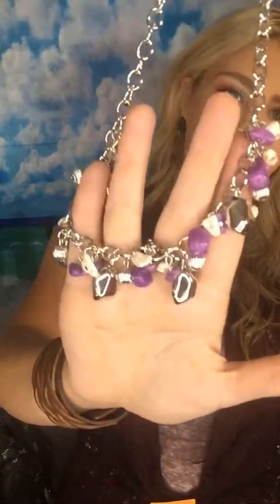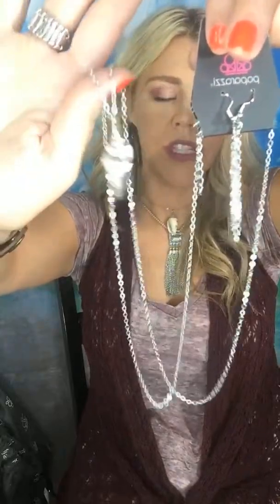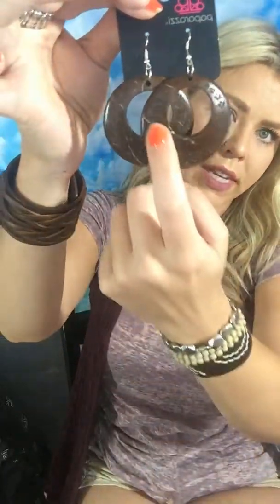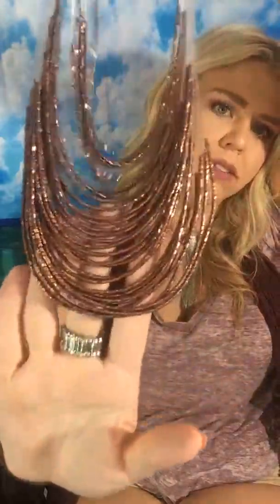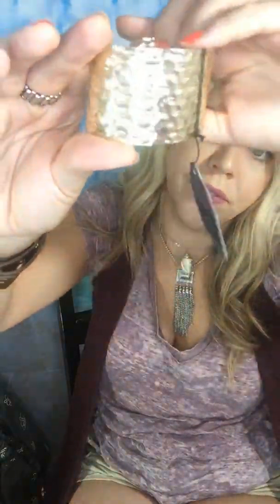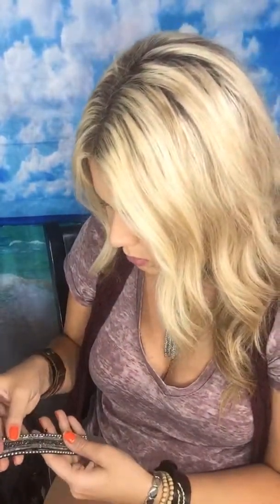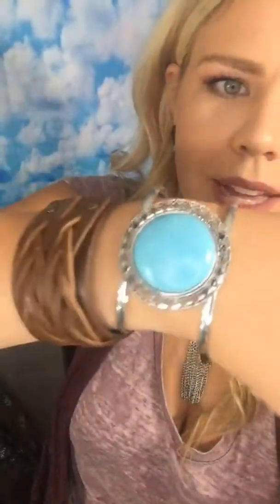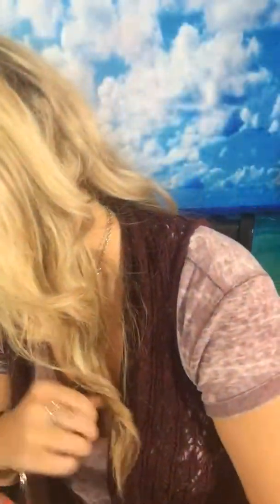Paparazzi Jewelry 5$ Dollar Bling/ Sparkle by Shanney